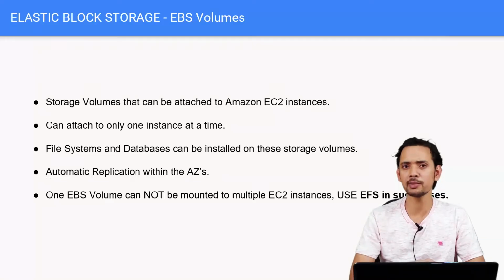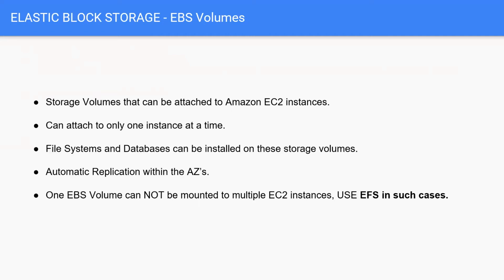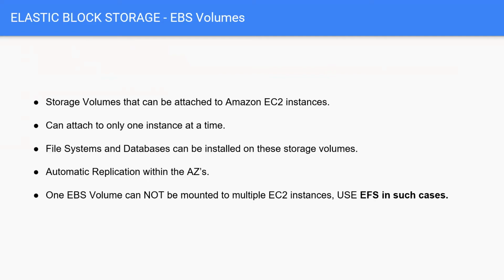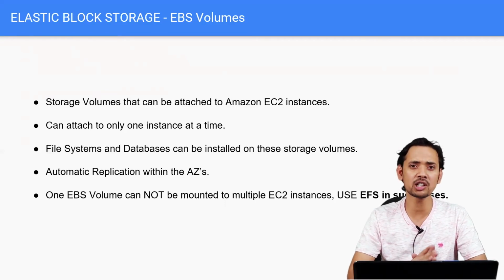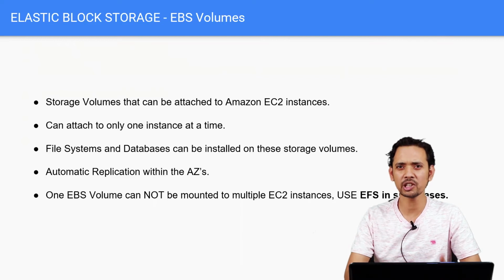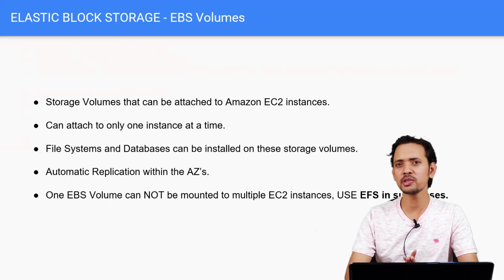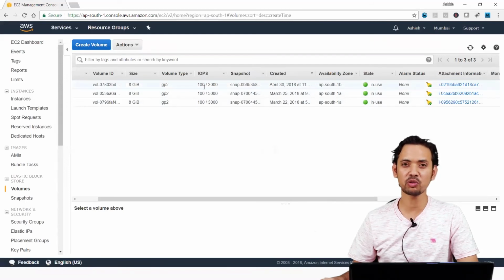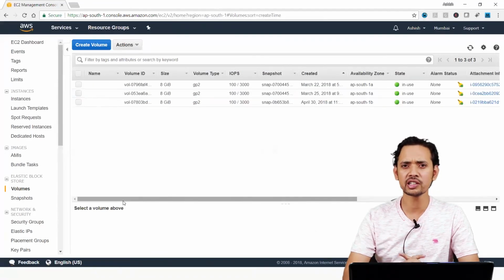AWS EC2 - Elastic Block Storage (EBS) Volumes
Amazon Elastic Block Store (Amazon EBS) provides persistent block storage volumes for use with Amazon EC2 instances in the AWS Cloud. Each Amazon EBS volume is automatically replicated within its Availability Zone to protect you from component failure, offering high availability and durability.

EBS Volumes can be imagined as your internal or external hard disk for your servers on cloud. As opposed to S3, which is Object based storage, EBS volumes can be attached to EC2 instances and the storage space can be used as boot volume as well.

In this Video we describe the features of EBS Volumes, what is the use case, how block storage is different from Object storage and other properties of EBS Volumes.